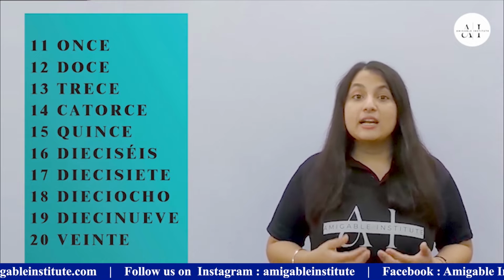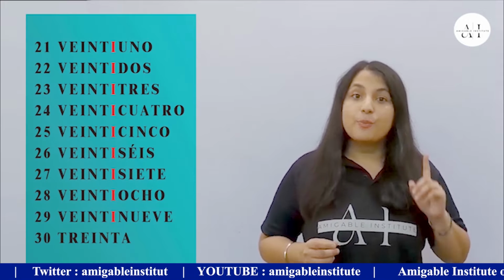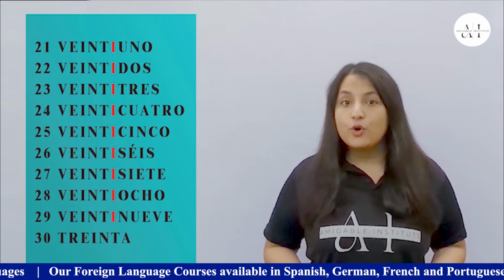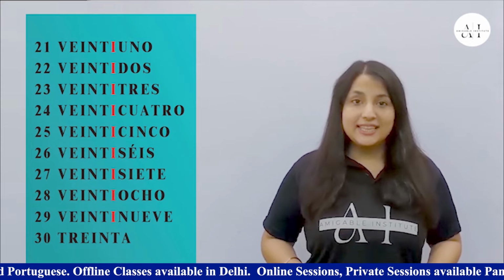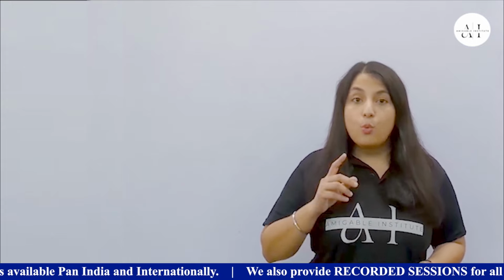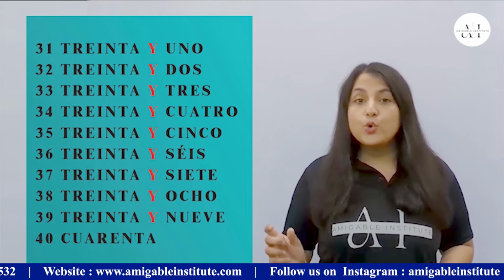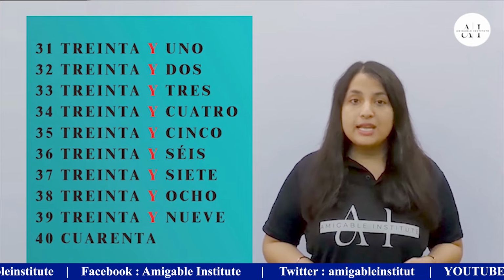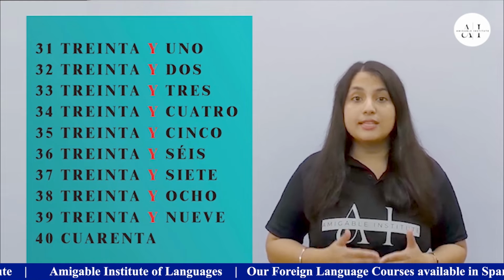Learn Spanish Basico In 5 Minutes ?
Lesson Review

1. In this lesson, we learned the vocabulary and pronunciation for the numbers 1-10 in Spanish: uno (ooh-no), dos (dohs), tres (trays), cuatro (kwah-troh), cinco (seen-koh), seis (says), siete (syay-tay), ocho (oh-choh), nueve (nway-vay), diez (dyays).

2. How to tell the exact time in Spanish
How do you say 7.30 in Spanish?
How do you say 2 30 in Spanish?
How do you say 11 55 in Spanish?
आप 2 30 को स्पेनिश में कैसे कहते हैं?
आप 4 30 बजे को स्पेनिश में कैसे कहते हैं?
12 बजे को स्पेनिश में क्या कहते हैं?
How do you say 1 45 pm in Spanish?
What is 10 pm in Spanish?
How do you say 1 15 pm in Spanish?

"🌍 Welcome to Amigable Institute ! 📚
Join us on a journey across borders and cultures as we explore the beauty of foreign language.

Let's embark on this linguistic adventure together!!!